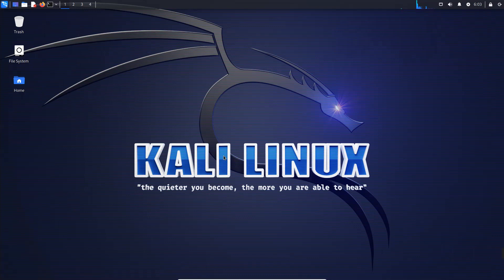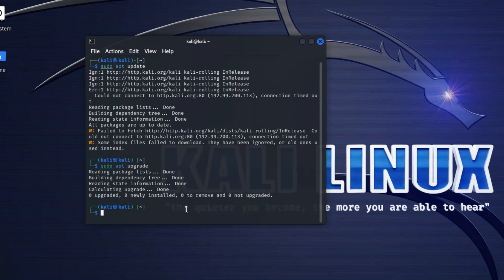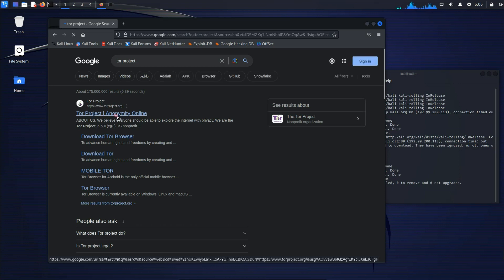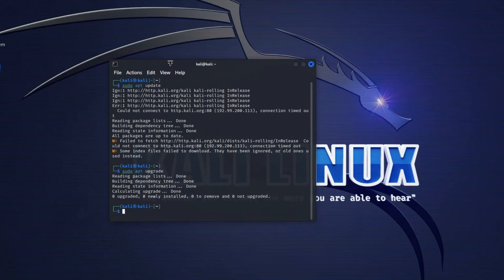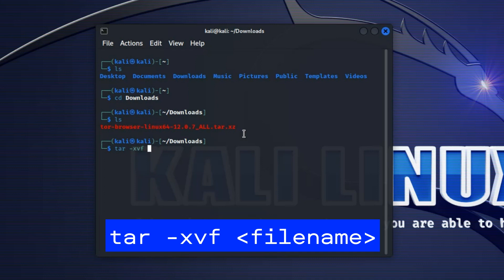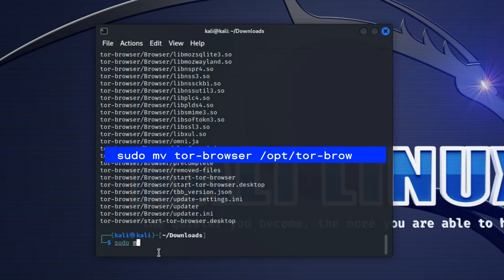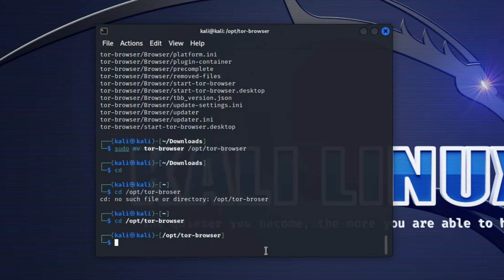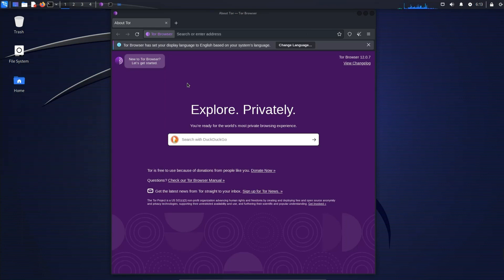How to Install Tor Browser on Kali Linux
In this video I will show you how to Install Tor Browser on Kali Linux or any other Debian-derived Linux distribution and gain access to the dark web.